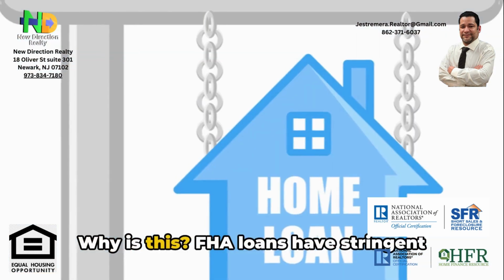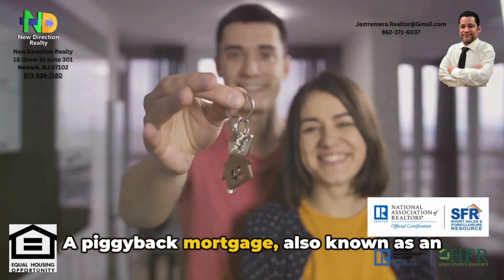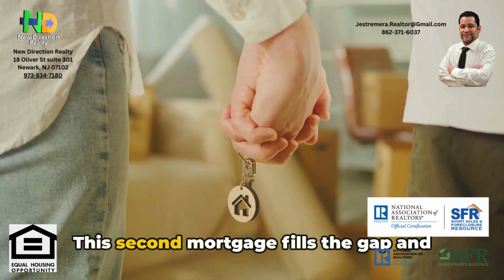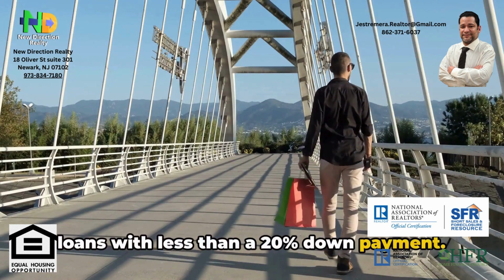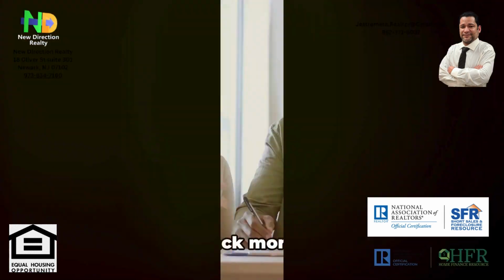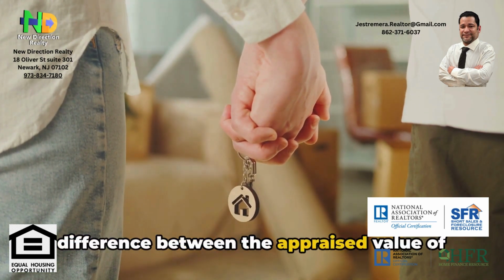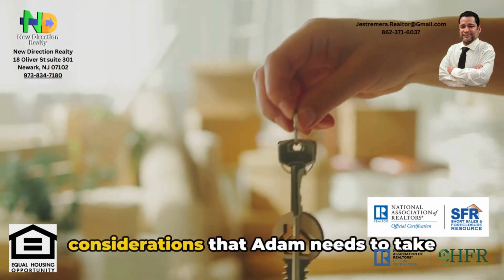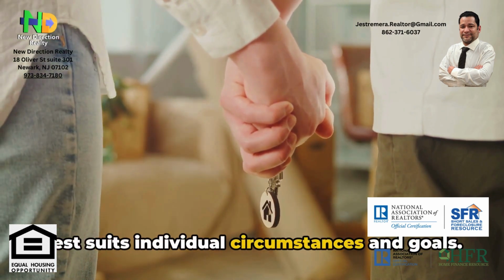A piggyback loan, also known as an 80-10-10 or 80-15-5 loan, Can help when you are short on funds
In summary, a piggyback loan can be a useful tool for borrowers who are short on down payment funds or need to bridge the gap between the required loan amount and the appraised value of the home. By splitting the financing into two loans, borrowers can avoid PMI, potentially secure more favorable terms, and achieve their homeownership goals. However, borrowers should carefully consider the implications and ensure they can afford the monthly payments on both mortgages before proceeding with this type of financing.